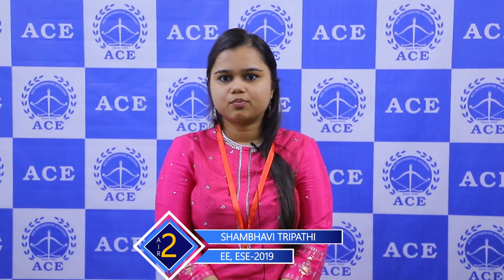SHAMBHAVI TRIPATHI, AIR 2nd Rank in ESE 2019 Electrical Engineering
ESE 2019 All India 2nd Ranker SHAMBHAVI TRIPATHI, Electrical Engineering